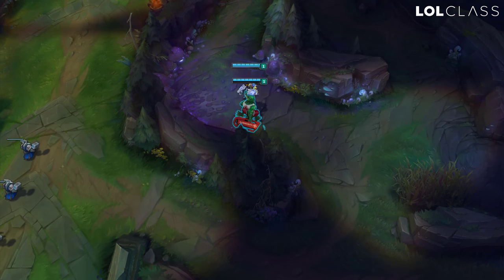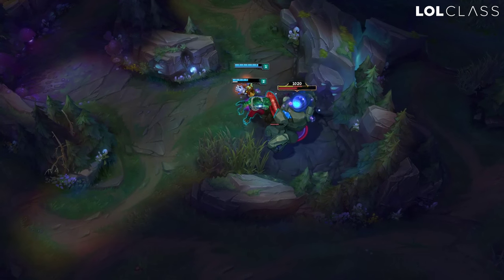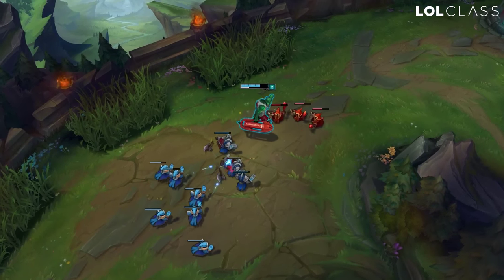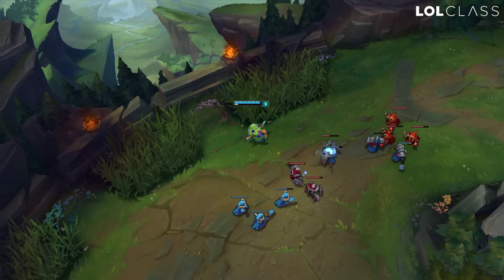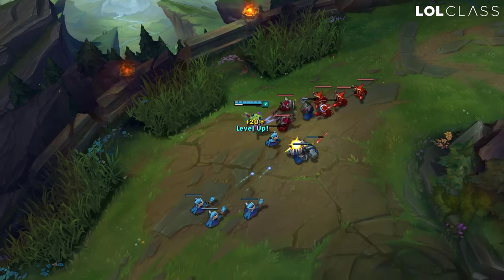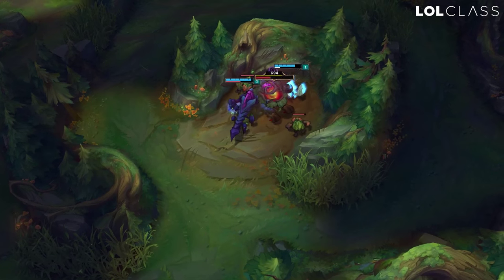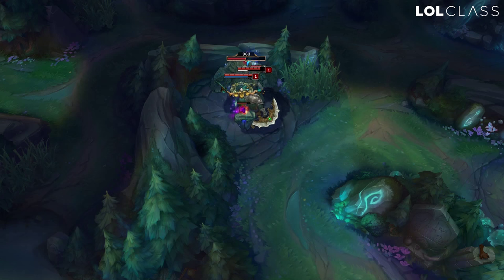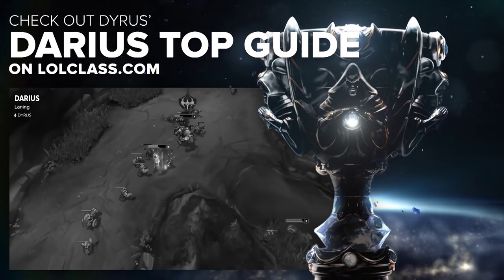Double Jungling & an Effective Level 1 with Dyrus - Season 5 | League of Legends